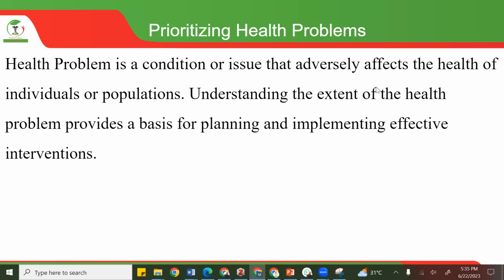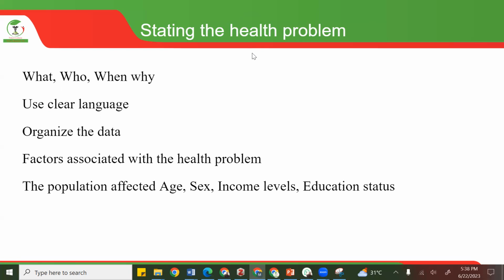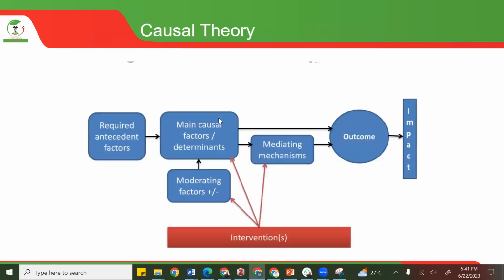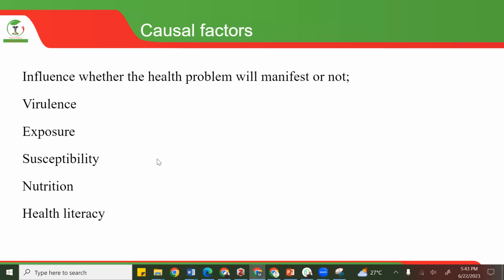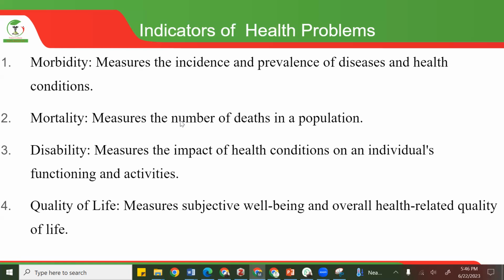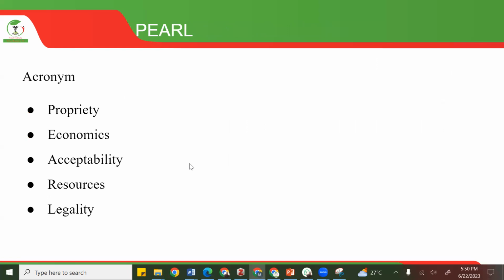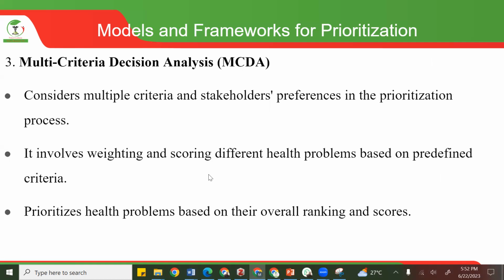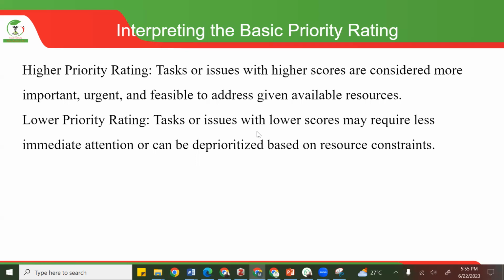Prioritizing Health Problems